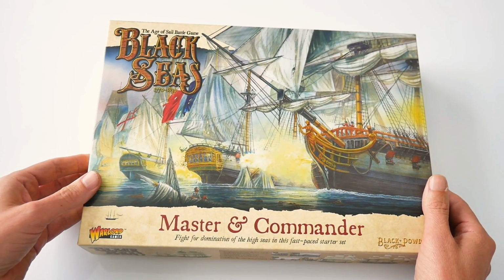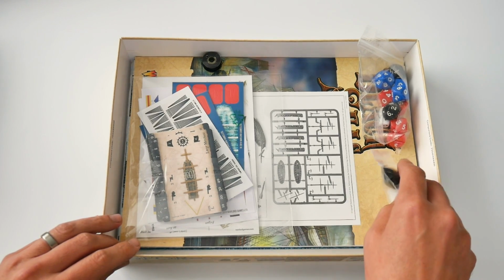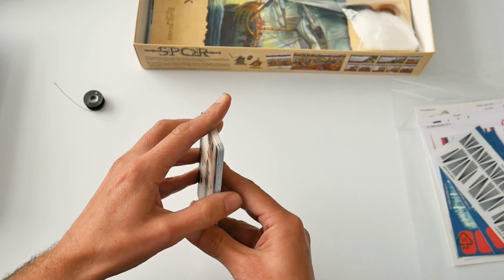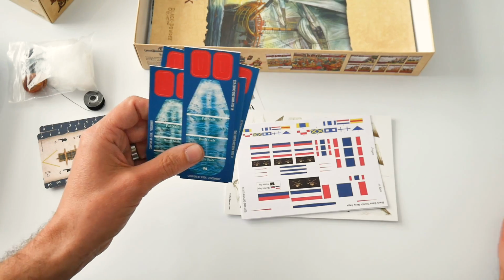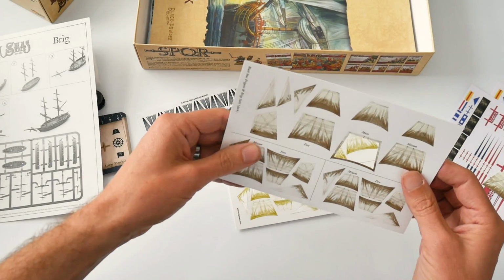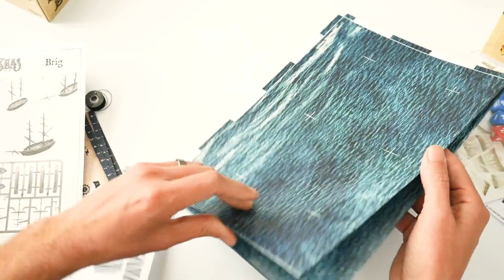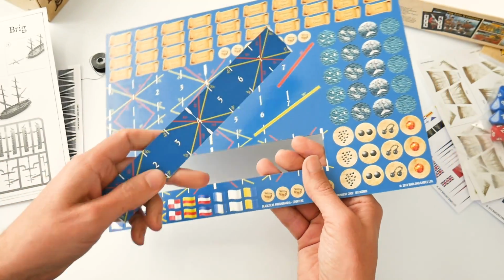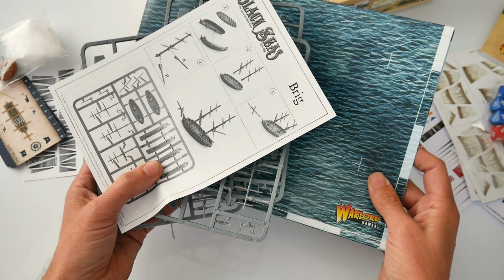Black Seas Master and Commander starter set | Warlord Games | Unboxing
Following on from last weeks deep dive into the Black Seas rule book, We now have a look at everything within the Master and Commander starter set from Warlord Games.

For more on Black Seas and even some free models! Make sure you take a look at WI384, October in Print or Prime!